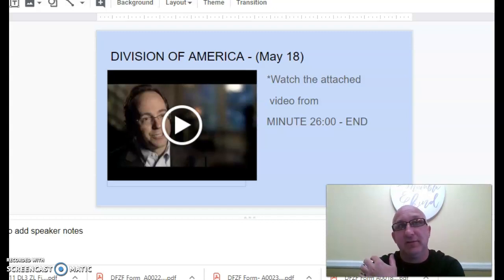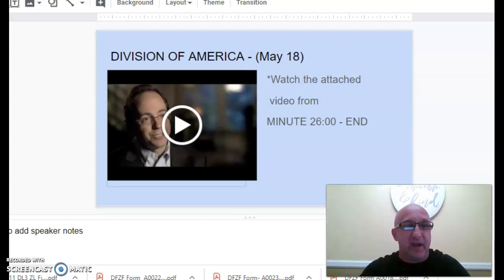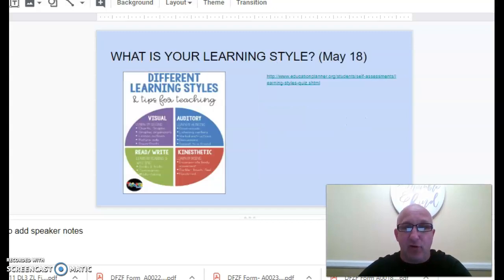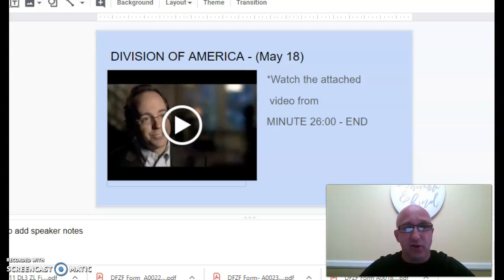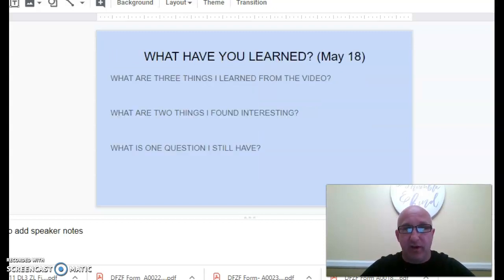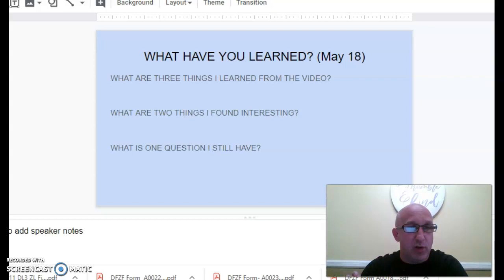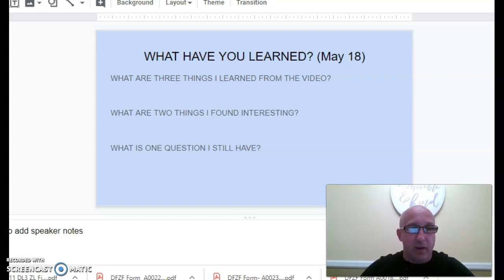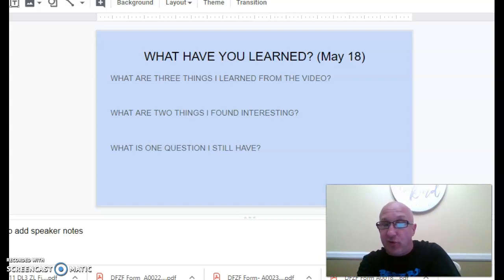May 18 Hendo Intro